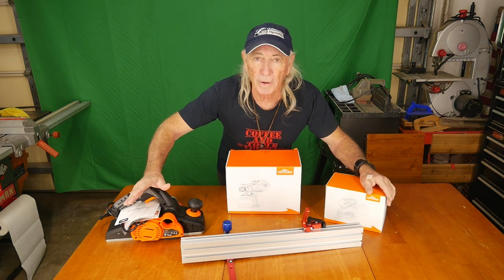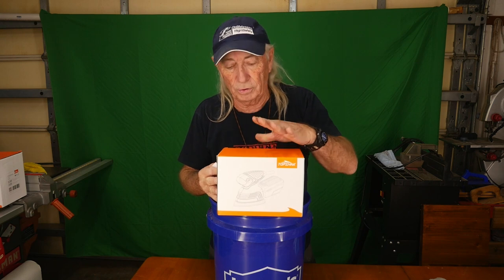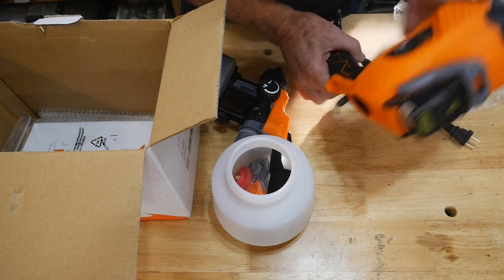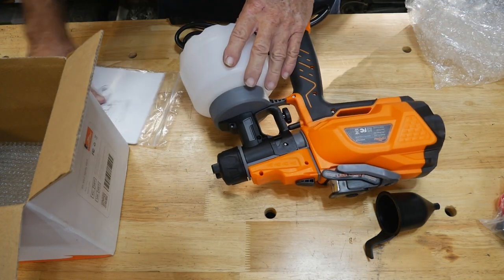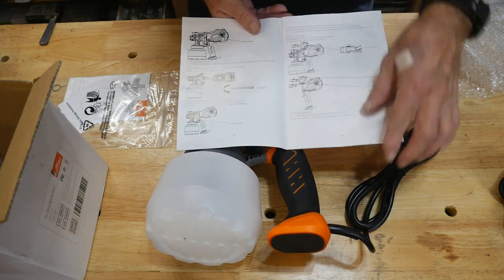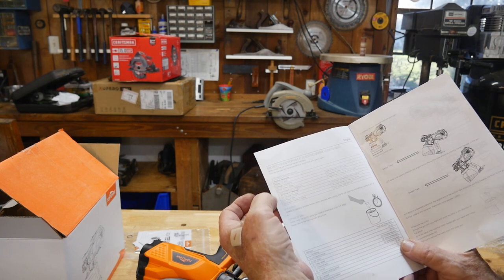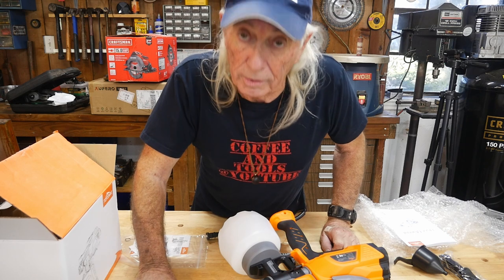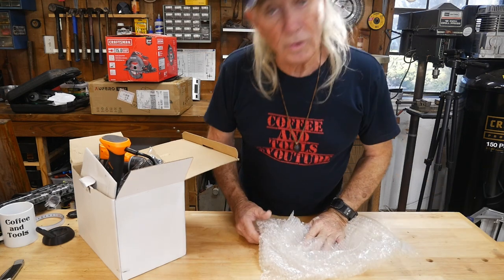Detail sander by TOPSHAK, results and new Tool for this week TOPSHAK spray gun, C&T episode 195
Only in Texas, this week give away and new tool review and shown, also topics on this channel include: wood projects, tools, tool repairs, custom jigs, basic wood shop work, wood tools, 3D printers, RV repairs, car repairs, custom